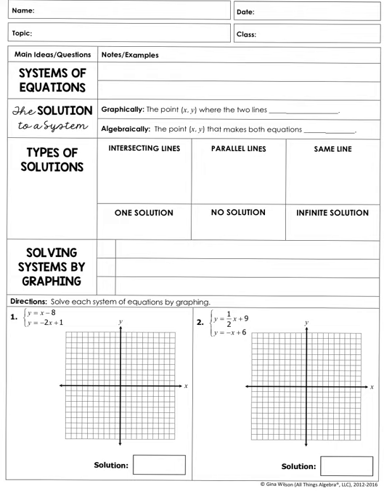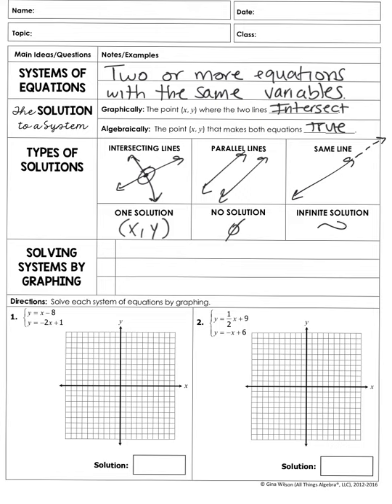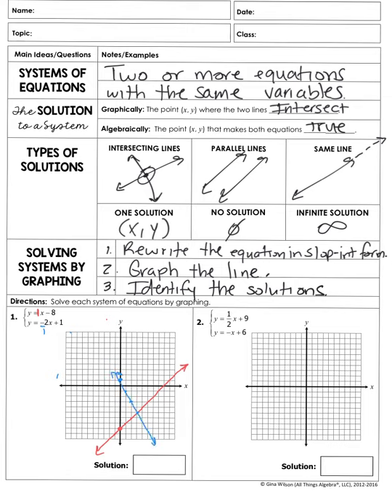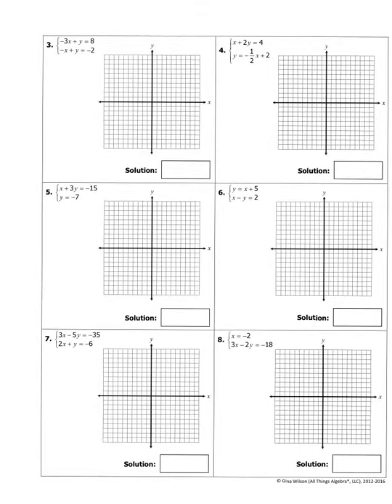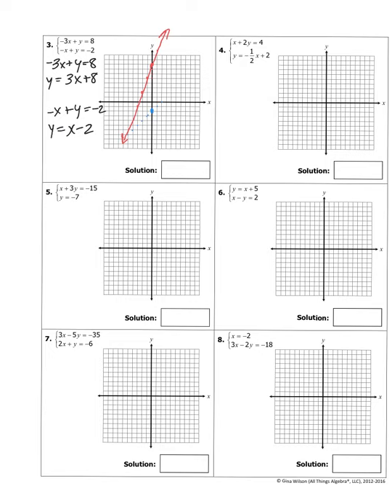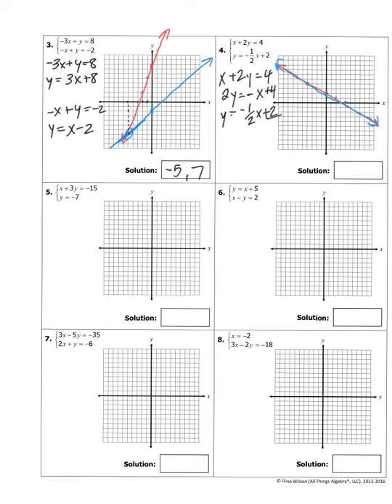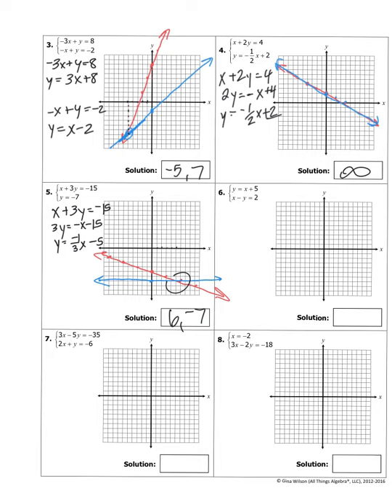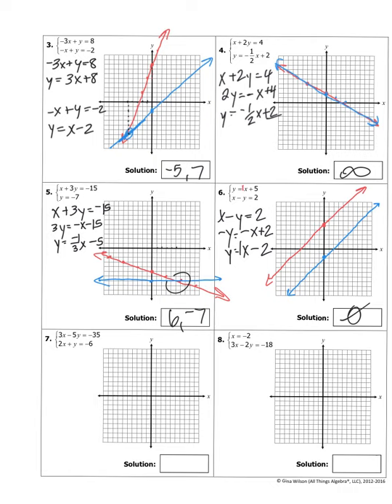5.1 Solving Systems of Equations by Graphing